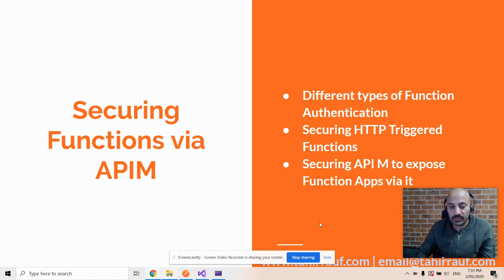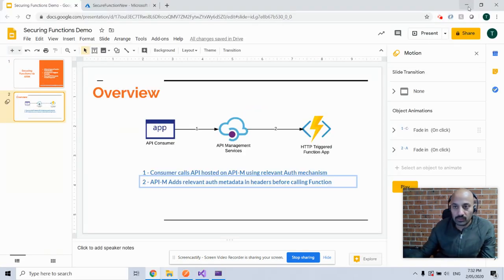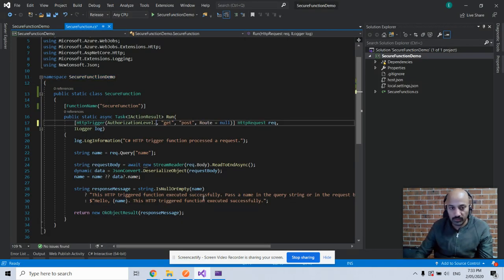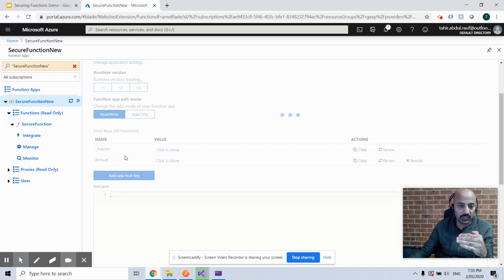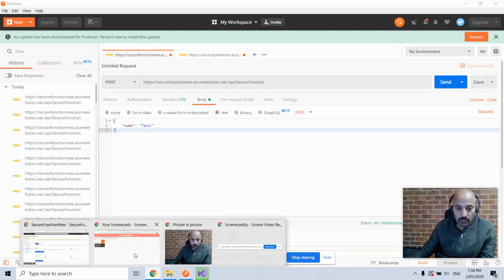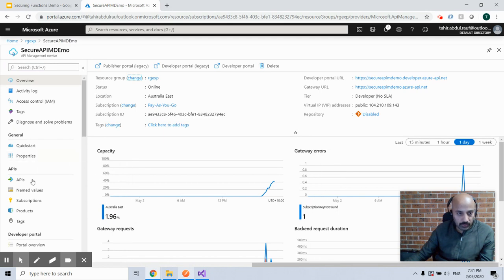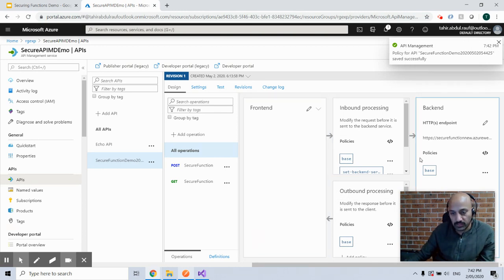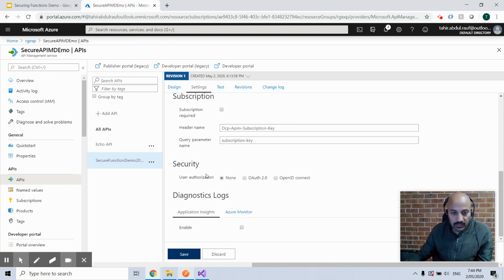Securing APIs through Functions and API Management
There are several ways of out of the box security mechanisms that Azure provide in its products.

When you write APIs using HTTP Triggered Functions, you have several options to secure the APIs e.g, Admin, System, Functions etc. If you use any of these you will have to pass appropriate key either in the header or in the query string of URL.

Secondly, when you put them behind the APIM, it also provide you several ways of making them secure. If your consumers are the users of your apps you have options to either do Oauth2 or Open ID Connect. If the consumers of your APIs are other products in your organization or the partners, you usually use API keys. APIM has a concept of Subscription Keys where you can associate subscriptions to your APIs and then you can give access to appropriate applications or users.